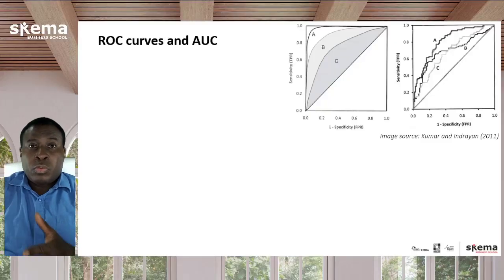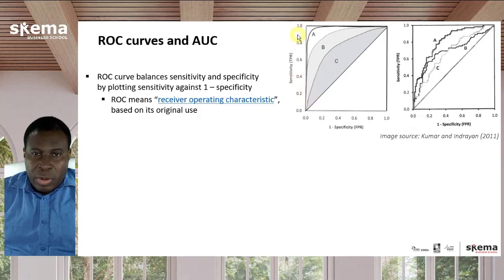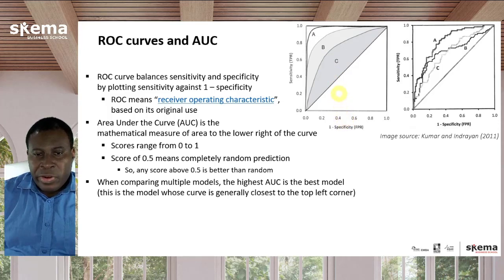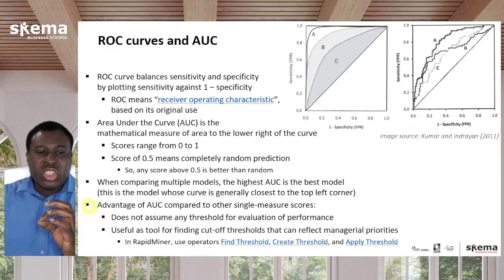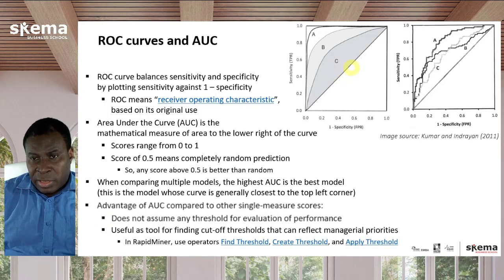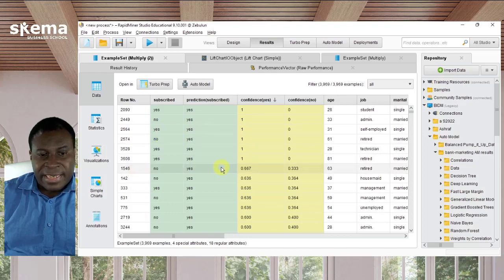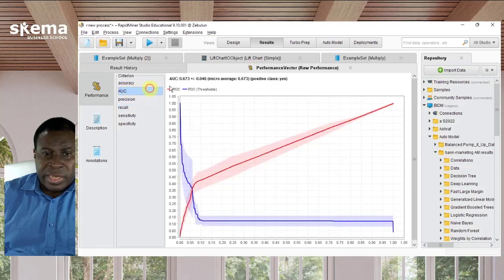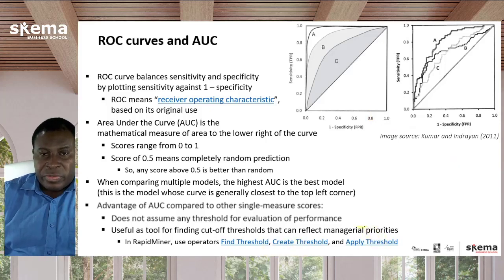ROC Curves and AUC - Classification Evaluation - Business Intelligence with Data Mining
The Area Under the Curve (AUC) of the ROC curve is one of the few effective single-value evaluation measures for evaluating classification models. This video briefly introduces it and explains why it is effective in permitting managers to flexibly determine the appropriate classification threshold that matches their organizational priorities.